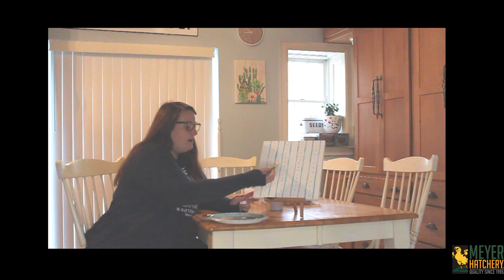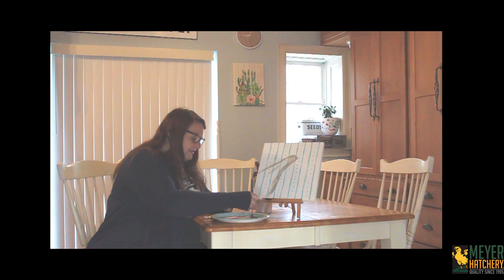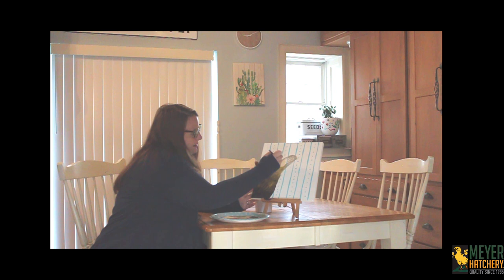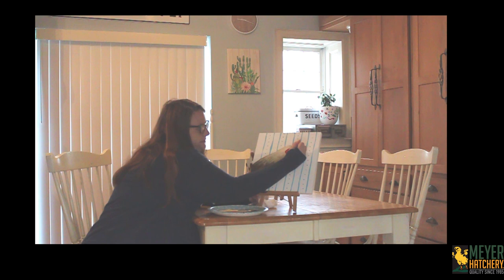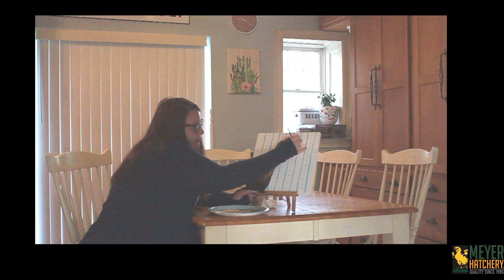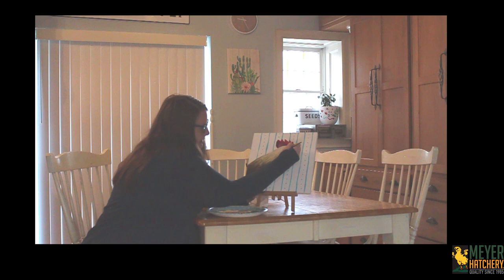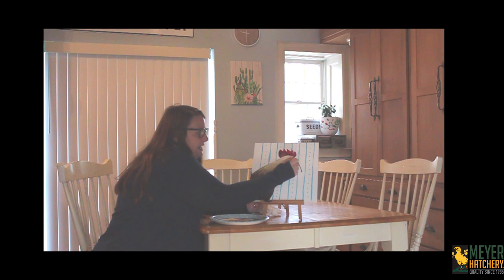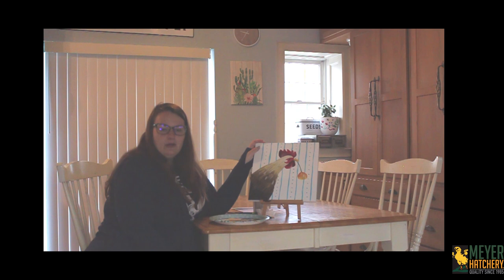Creating For Your Coop - Chicken Painting!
Grab your paint and sit down to enjoy as Tessa shares how to paint a chicken painting for your chicken coop!

Supplies needed:  Acrylic paint (your choice of colors), a 3/4 inch flat brush, size 11 and 6 round brushes, and a wood square canvas.